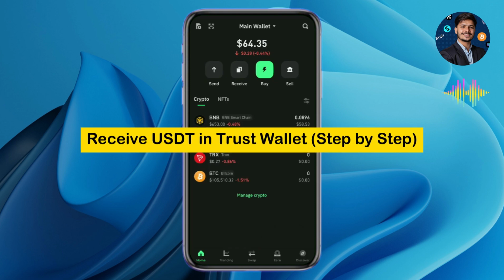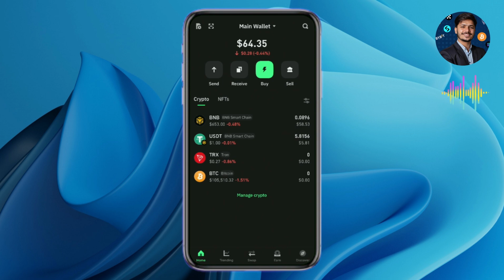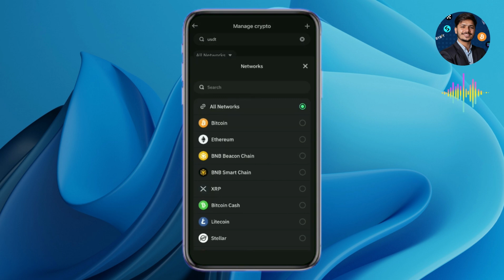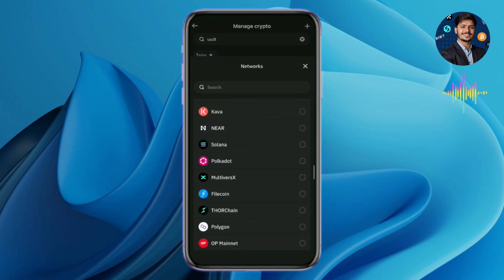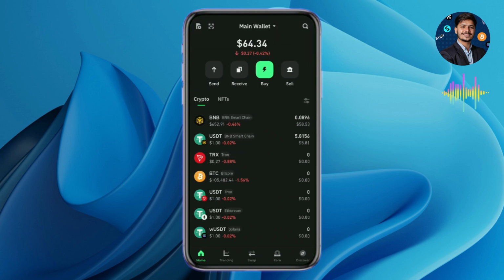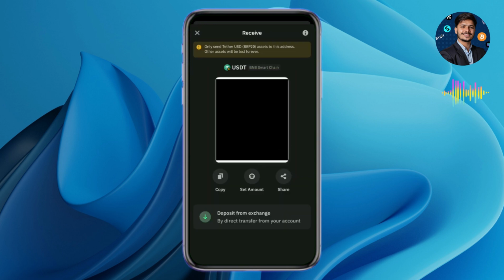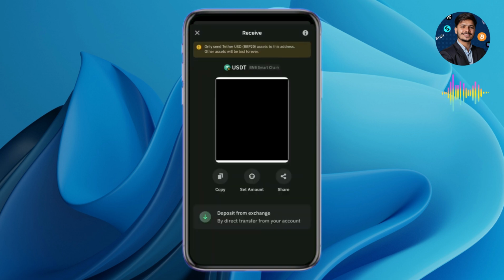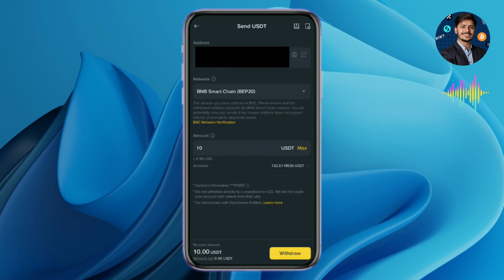How to Receive USDT in Trust Wallet Step by Step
Learn how to receive USDT in Trust Wallet step by step with this easy tutorial. Follow along and start receiving USDT in your wallet today!